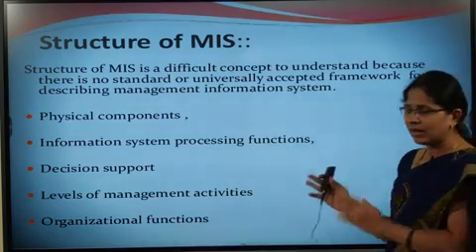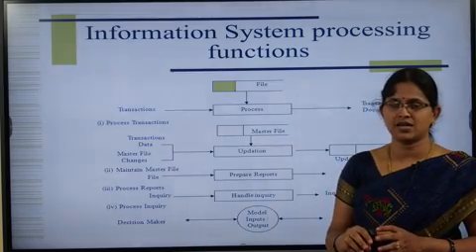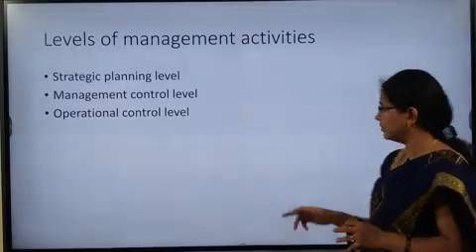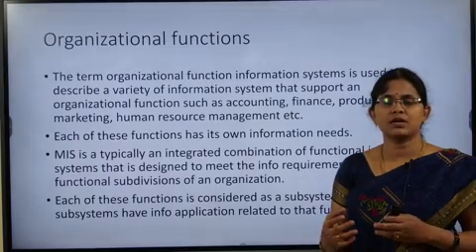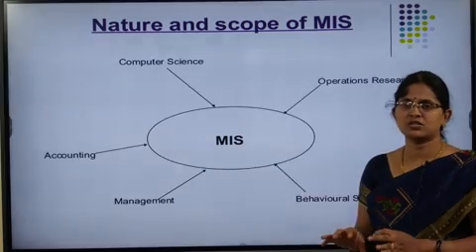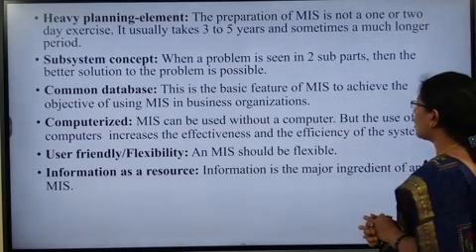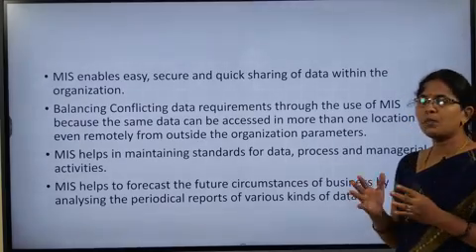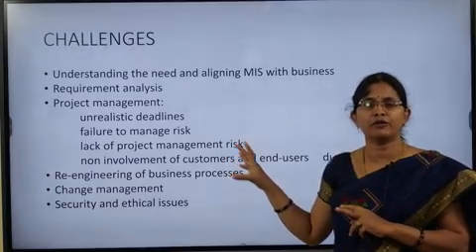STRUCTURE OF MIS, CHARACTERISTICS AND CHALLENGES OF MANAGEMENT INFORMATION SYSTEMS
THIS VIDEO WILL HELP YOU TO UNDERSTAND THE STRUCTURE OF MIS BASED ON ORGANIZATION PERSPECTIVE. IT ALSO EXPLAINS ABOUT CHARACTERISTICS AND CHALLENGES OF MANAGEMENT INFORMATION SYSTEMS